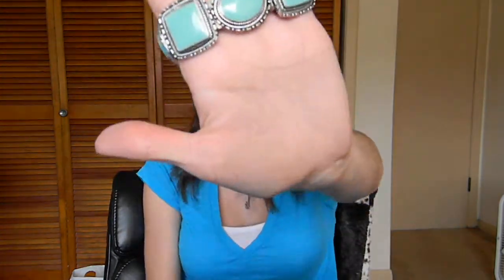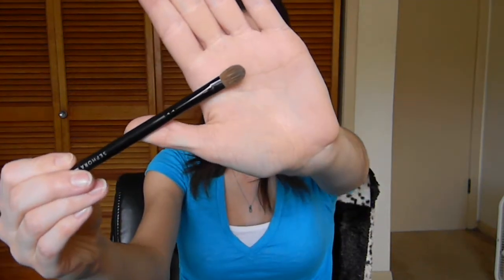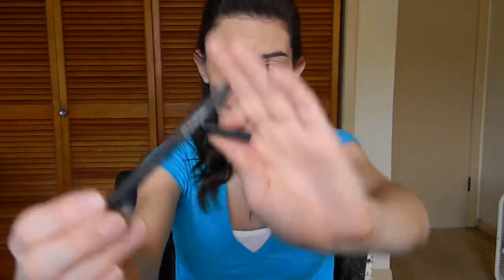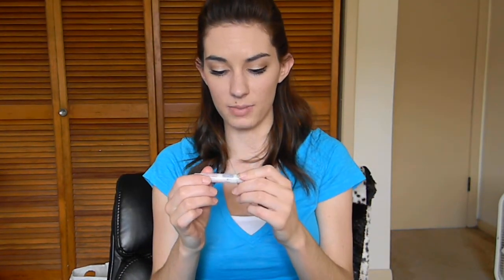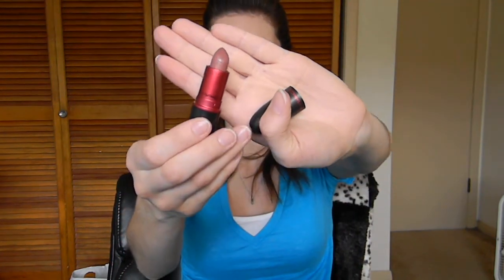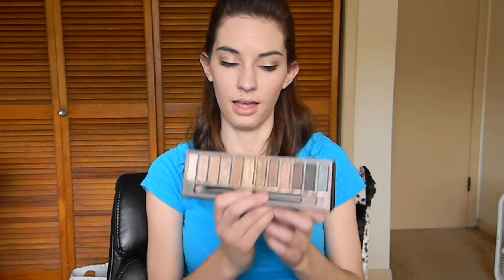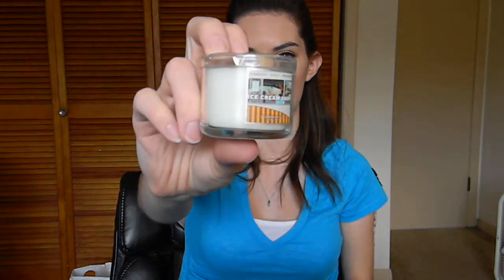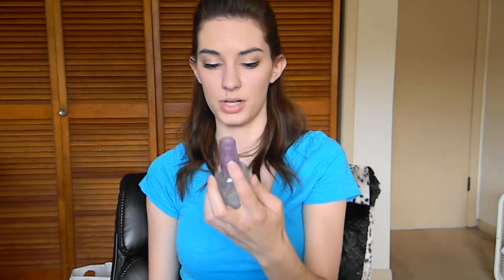May/Spring/Summer Favorites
My favorites of the spring and summer season!